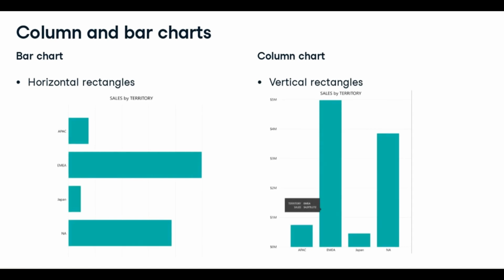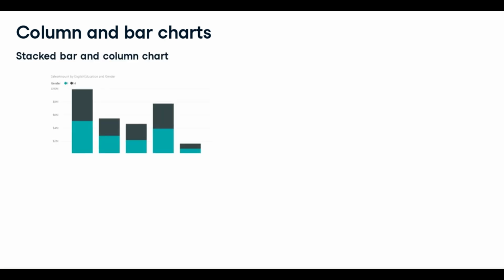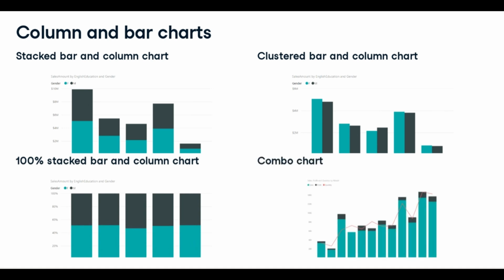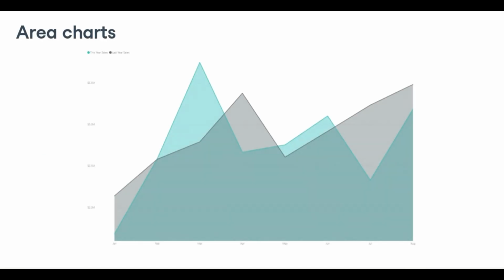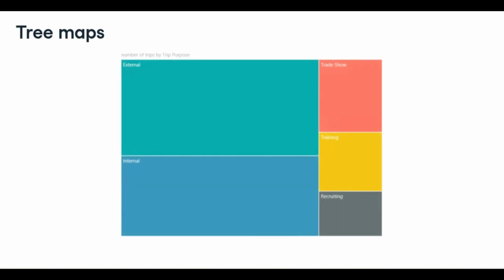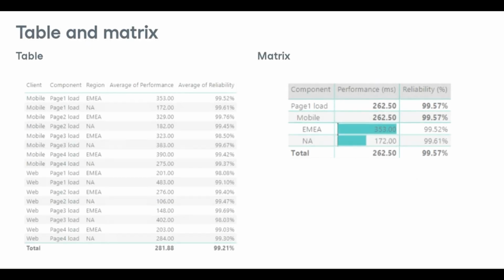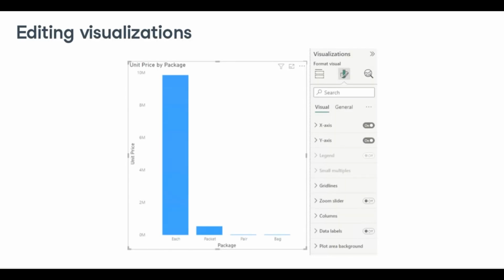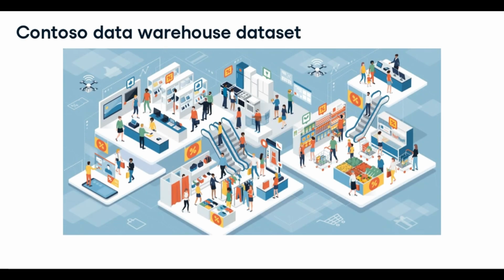How to Visualize Data in Power BI: A Step-by-Step Guide || Lecture 7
This chapter covers a variety of chart types, including bar, column, line, area, pie, donut, and tree maps, as well as advanced visuals like cards, KPIs, and tables. Learn the differences between visual types, when to use them, and how to edit them.

You'll also explore the Contoso Data Warehouse dataset, featuring sales and dimension tables. Perfect for mastering data visualization in Power BI!